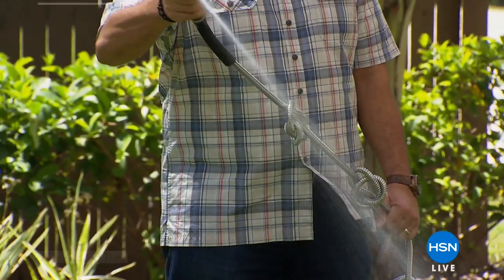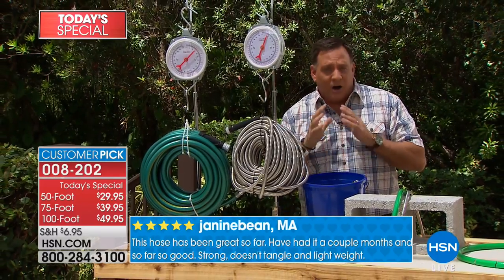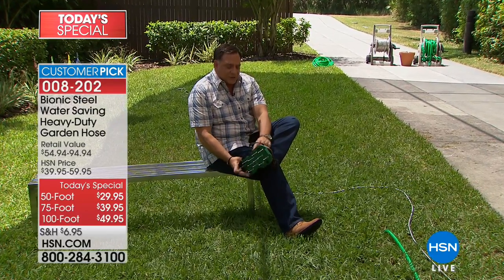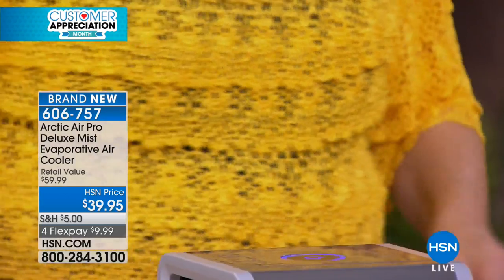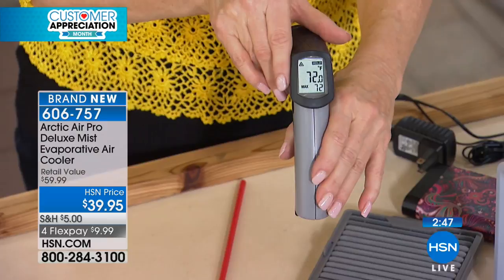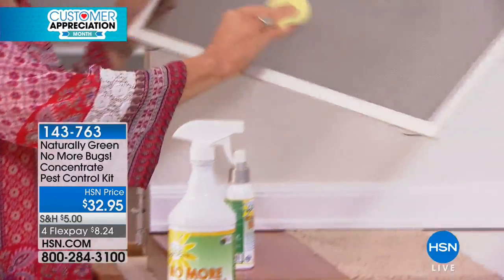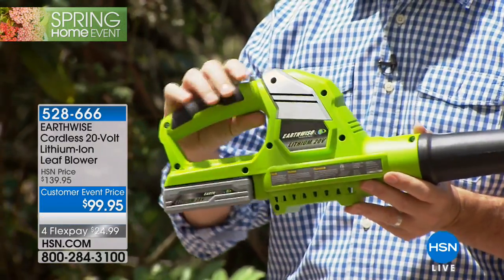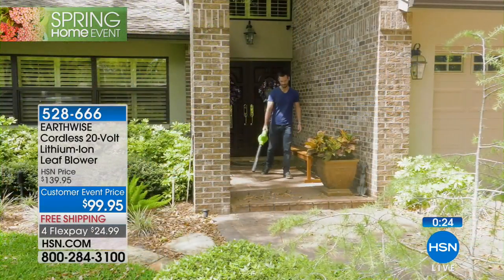HSN | As Seen On TV 04.30.2018 - 12 PM